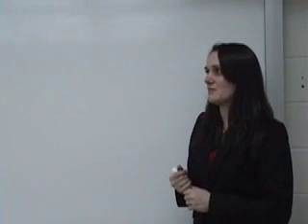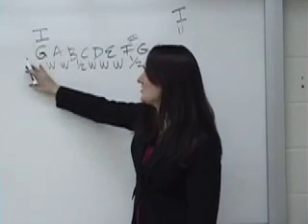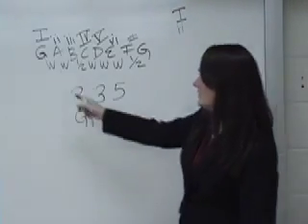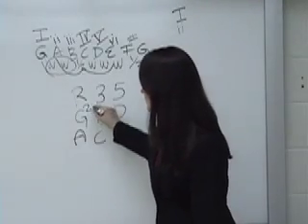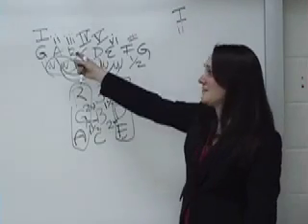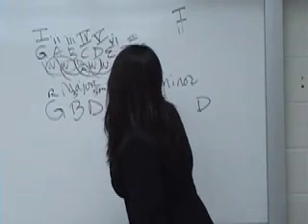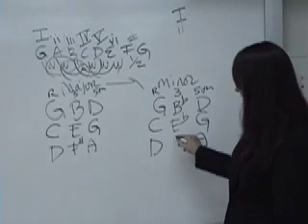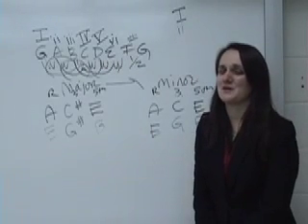Review Chord Quality (Maj or Minor)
Roman Numerals for chords in a Major Key, and changing chords from Major to minor